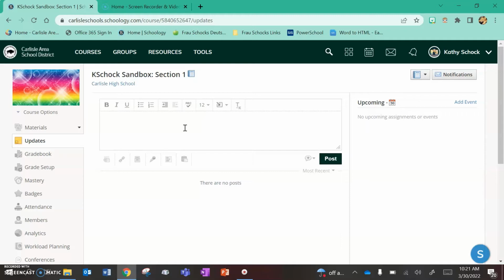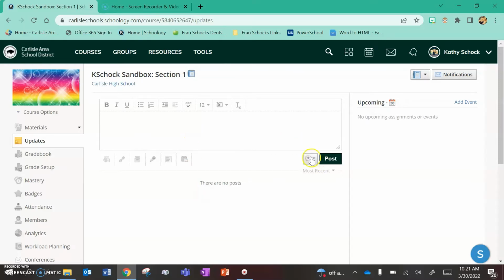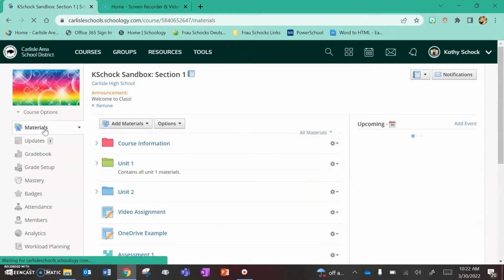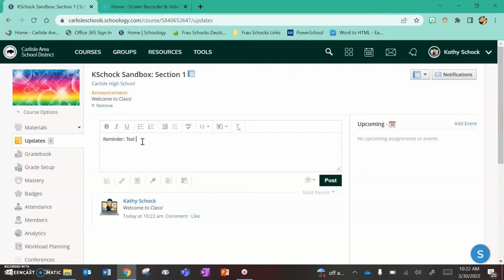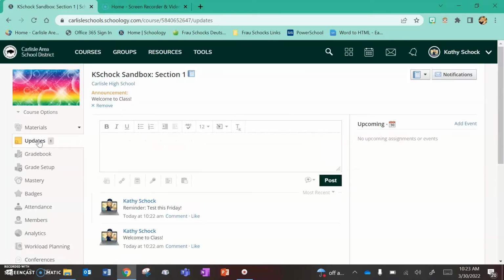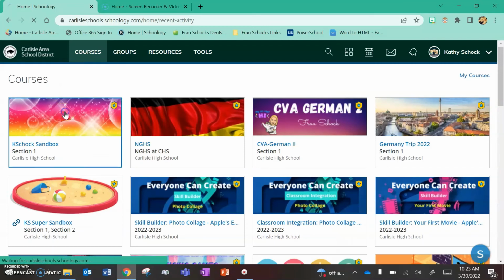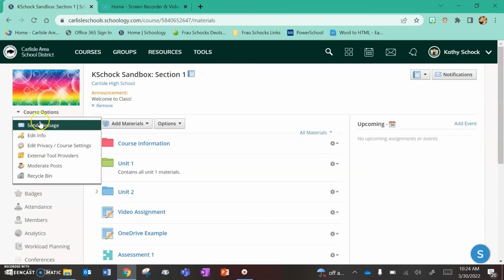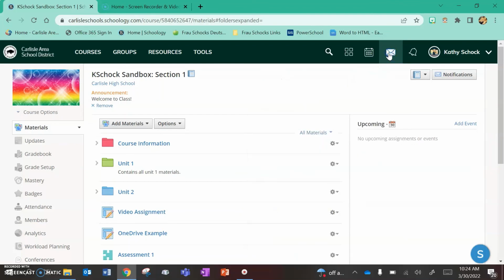How to Contact Your Students in Schoology